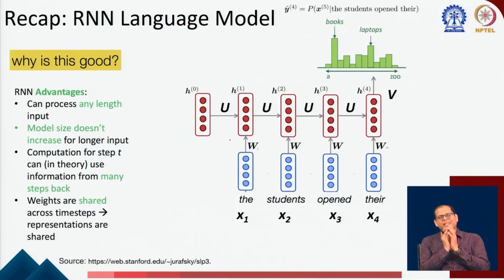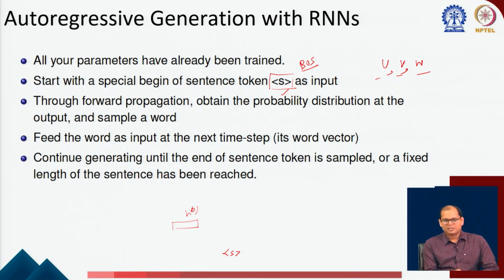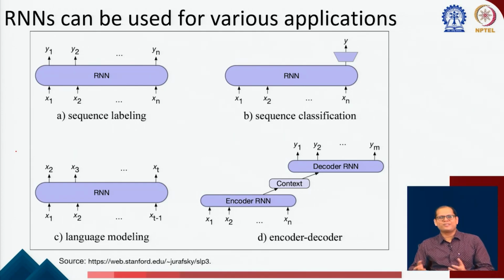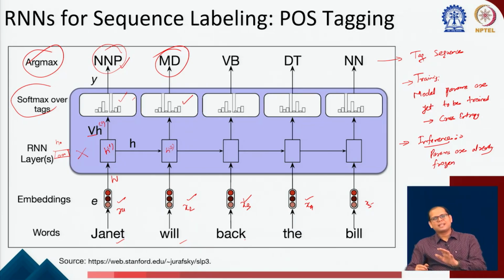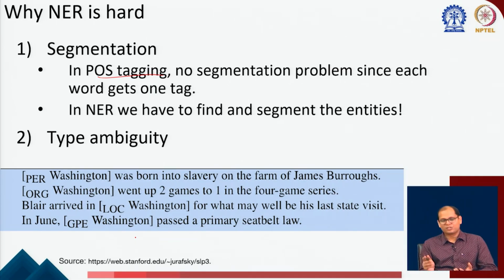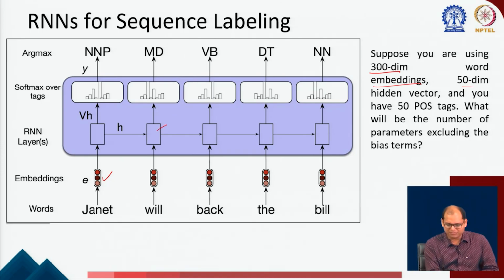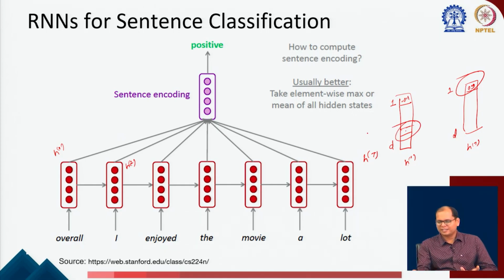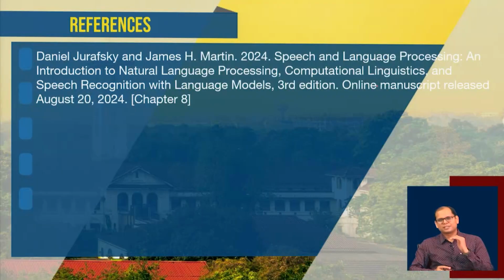Lecture 17 : RNN Applications : Text Generation, Sequence Labeling, Text Classification